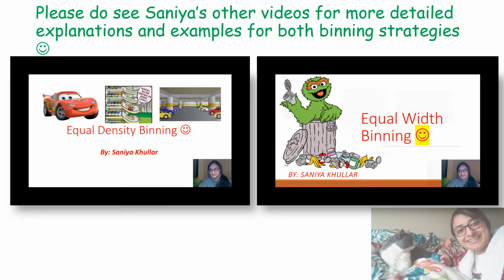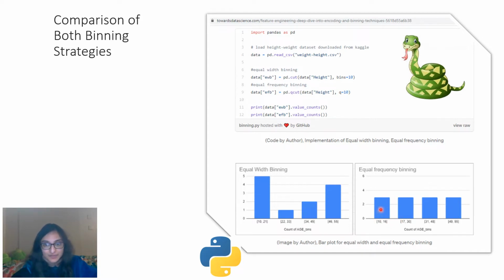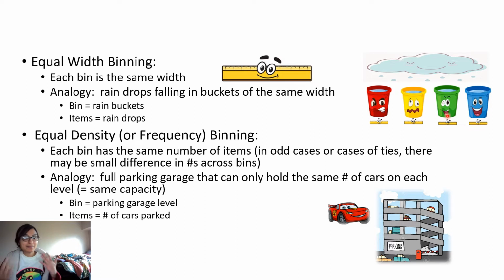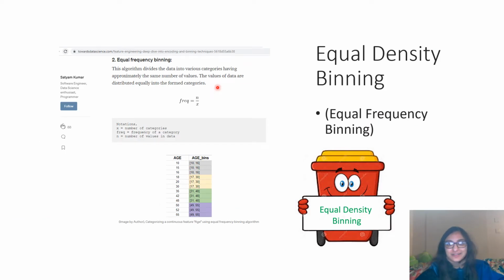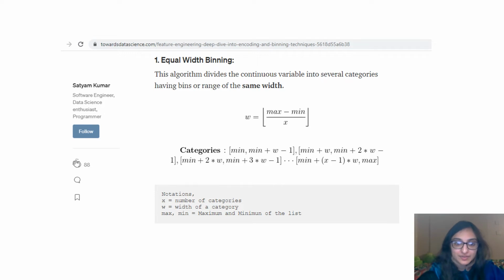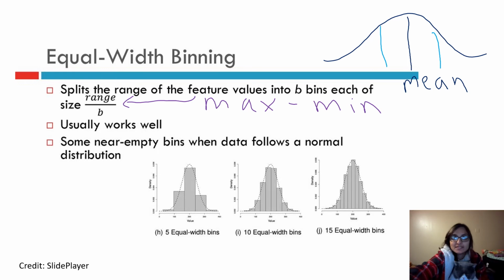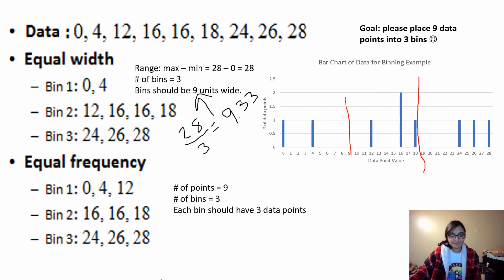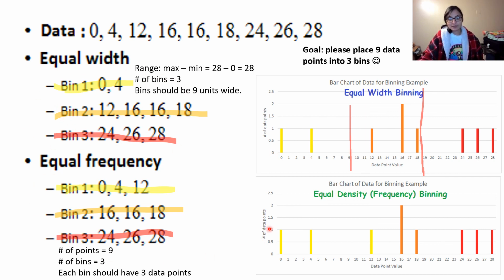Winning Binning Strategies Overview: Equal Width versus Equal Density/Frequency Binning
Please note that in this video, Saniya explains and goes over concepts for discretizing continuous data (that is, putting numeric values into countable bins) using equal width binning (each bin has the same width regardless of the # of items in each bin) and equal density or equal frequency binning (each bin has the same # of items regardless of the width of the bins).

These 2 strategies are very key and Saniya has additional videos with more explanations: